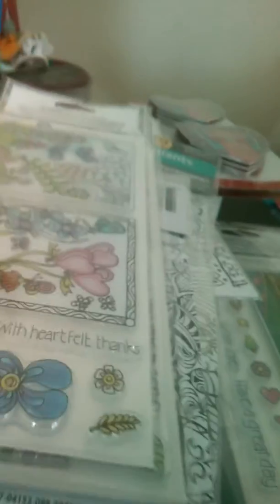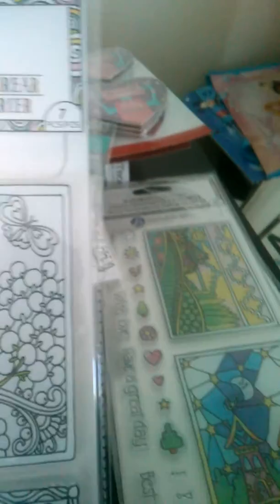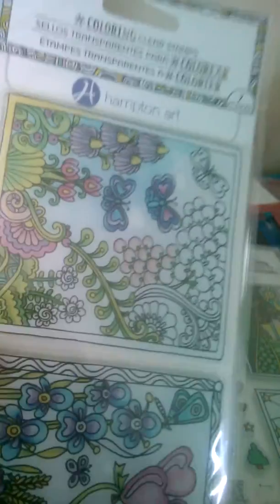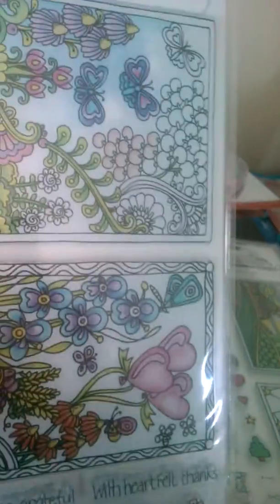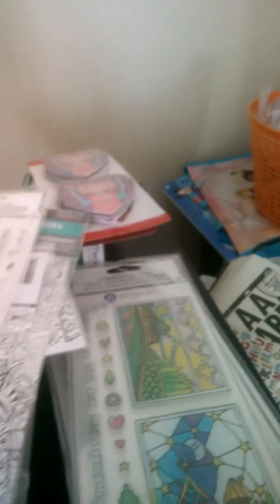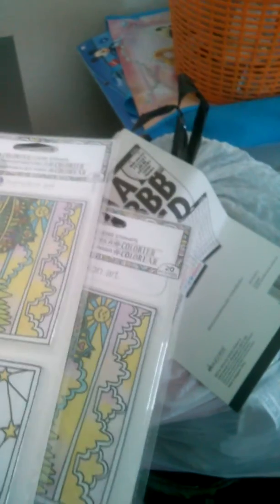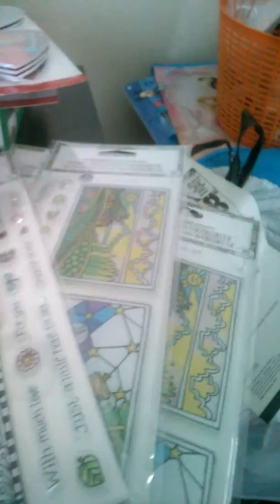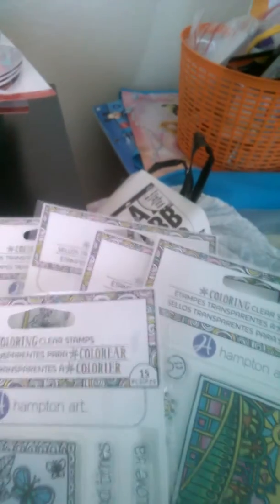dollar tree haul part 1 of 2 please watch both